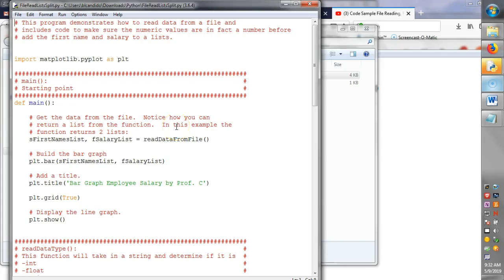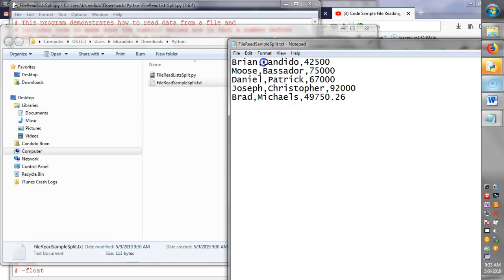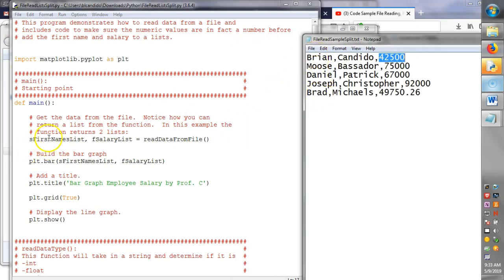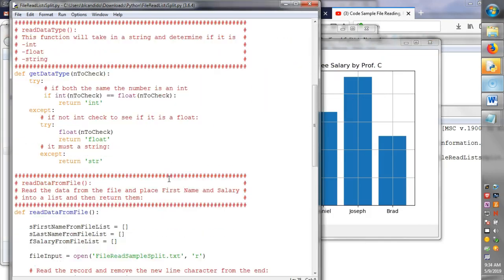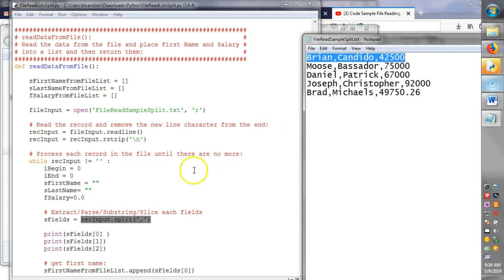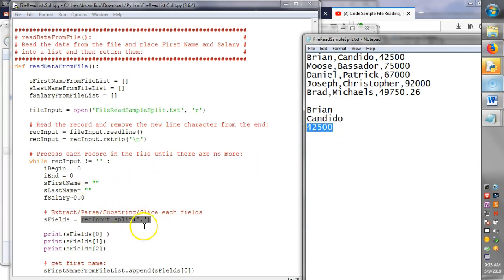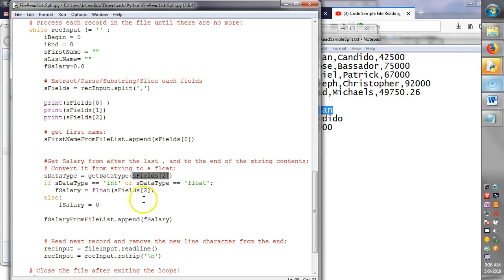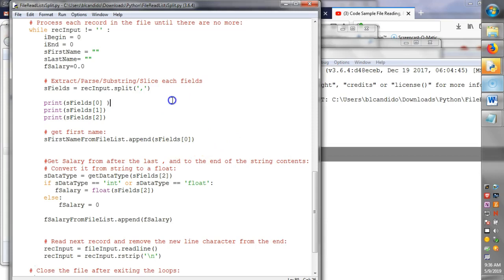Code Sample File Reading, Field Splitting and Charts